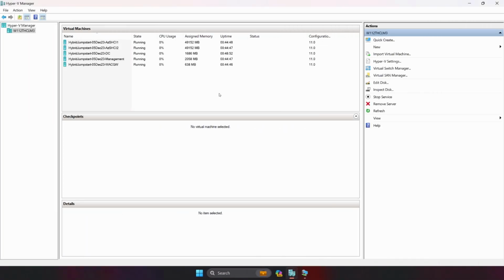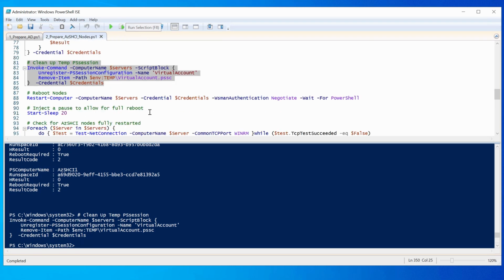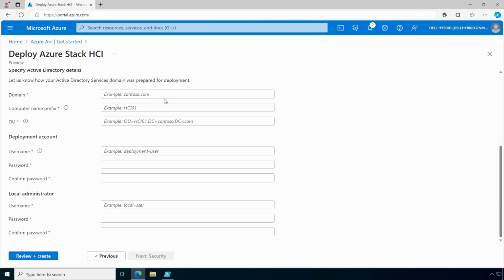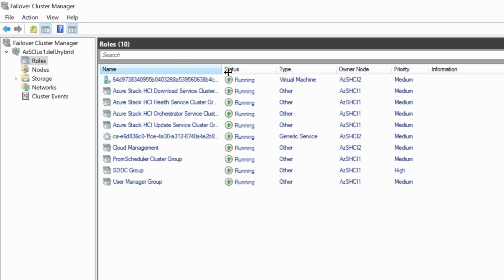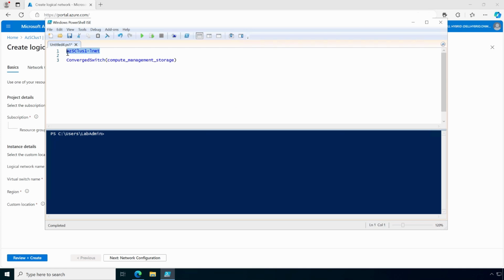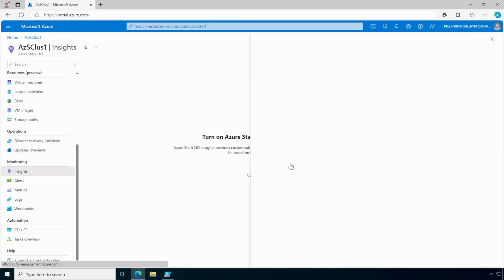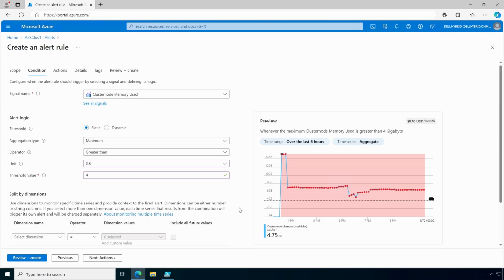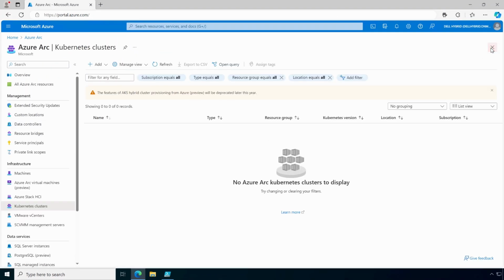Day 20: Ding Dong Merrily on Hybrid (Part 2!) - Exploring what's new in Azure Stack HCI!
In this session, Matt McSpirit, Engineering Technologist at Dell, walks you through the newest capabilities in the next release
of the hybrid-by-design hyperconverged infrastructure solution from Microsoft; Azure Stack HCI, dropping plenty of festive hints and tips along the way. If you're looking to learn more about Azure Stack HCI, and Azure Arc, this is the Christmas gift you've been waiting for!

And as always, there's myrrh! We'll cover how to deploy everything in a nested sandbox in Azure, quickly and easily!

Yule be sorry to miss this one!!